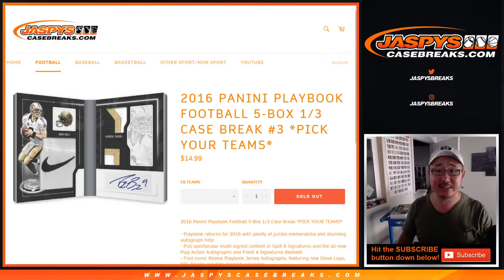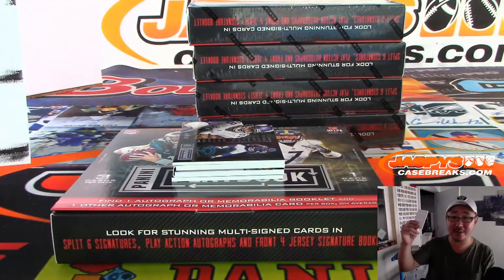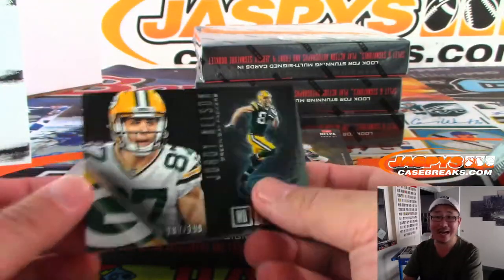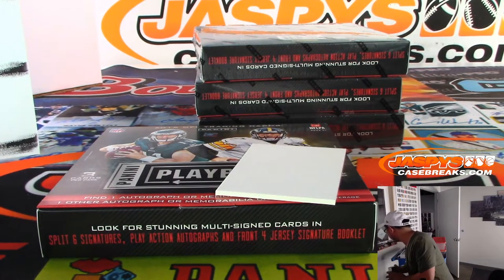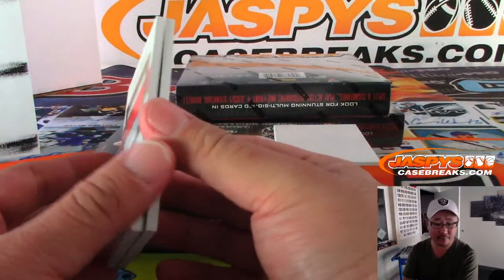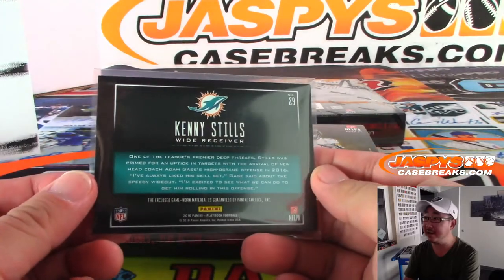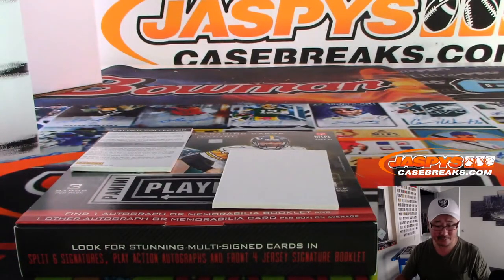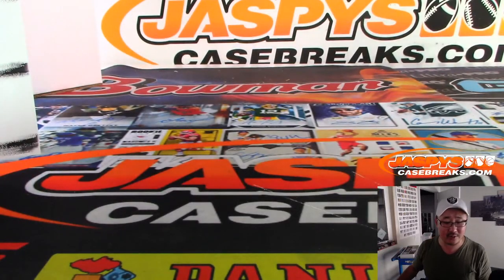Tu, 10.15.19 || 5Box (1/3) PYT #3 || 2016 Panini PLAYBOOK Football (NFL)